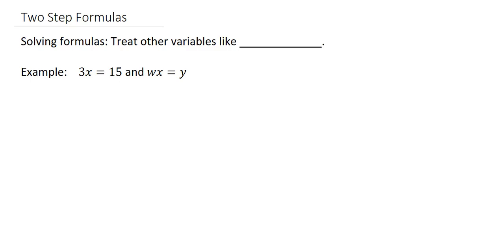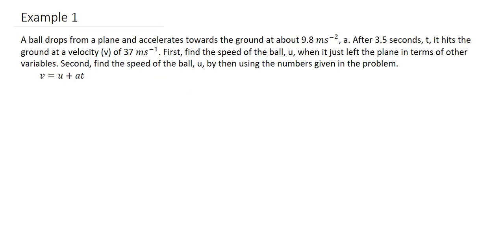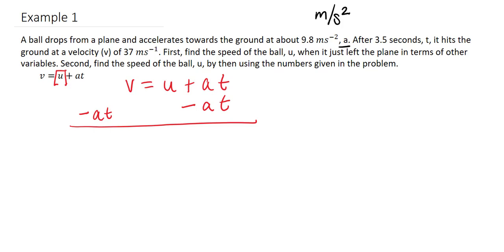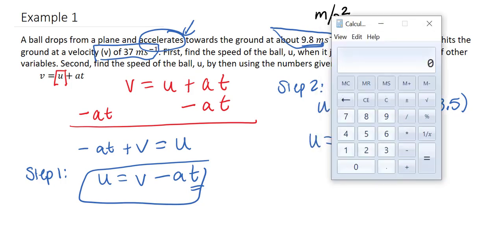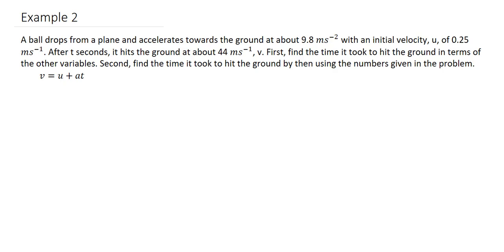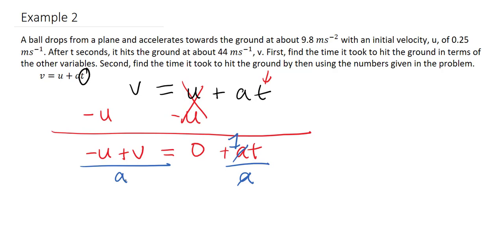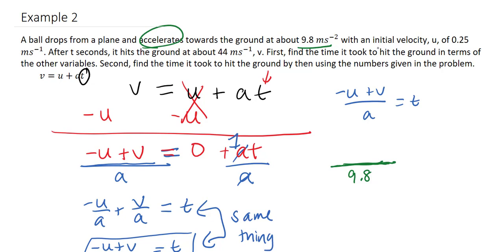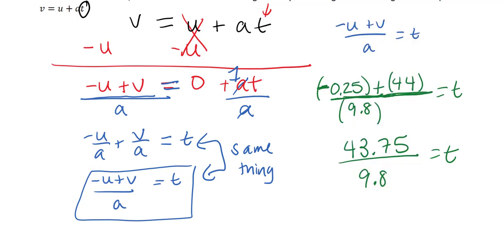Formulas- Two Step Formulas